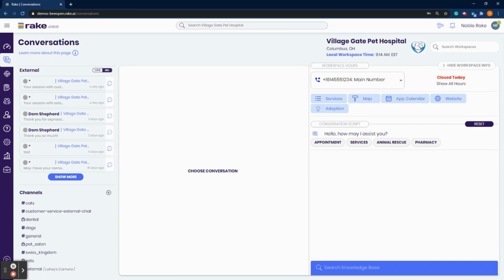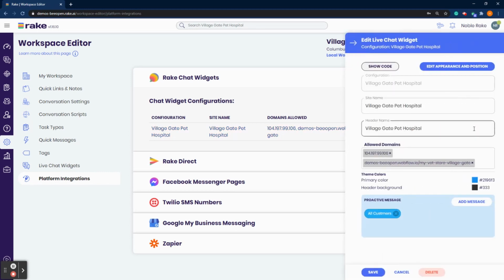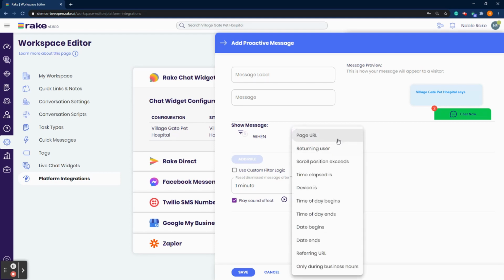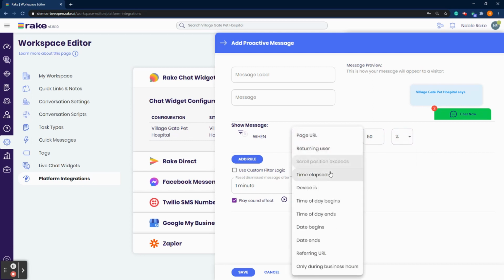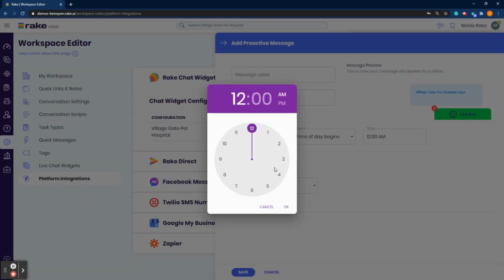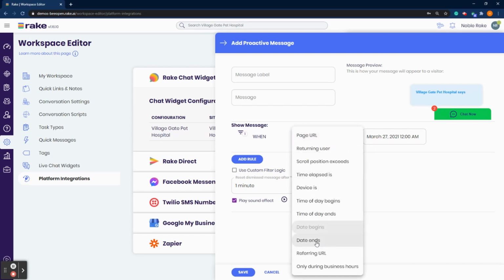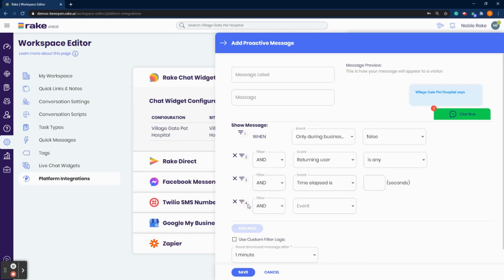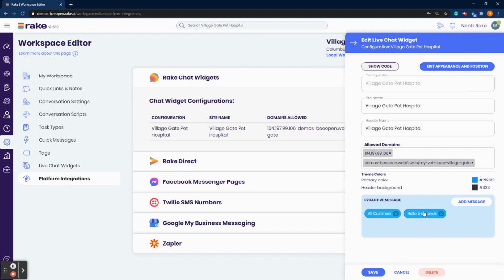Proactive Message Overview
Review the Proactive Messages features available in the Rake chat widget. Proactive messages are a great way to begin a conversation with a website visitor without human interaction.